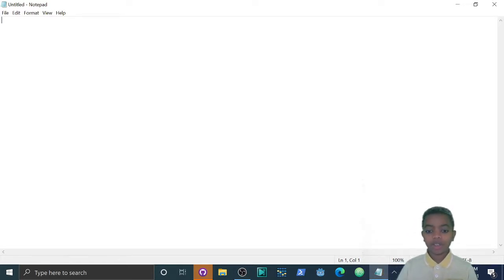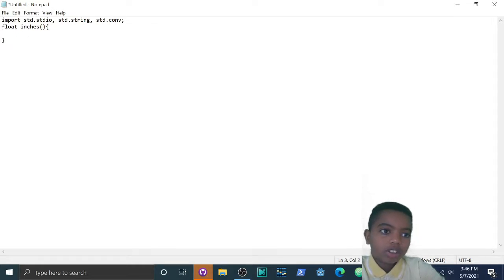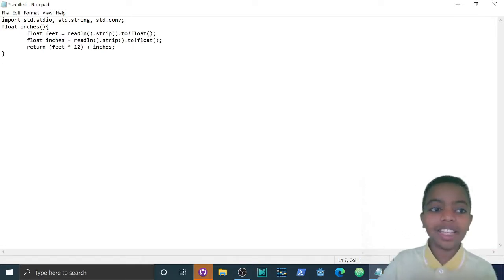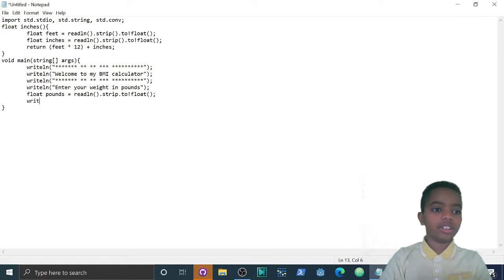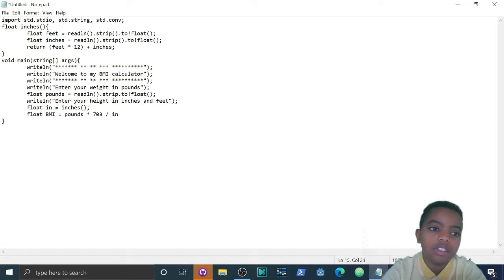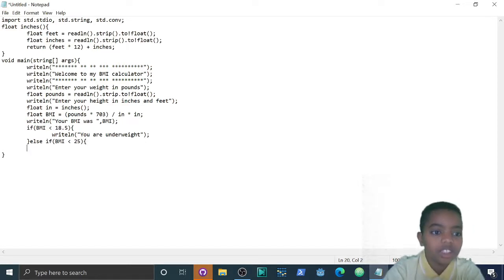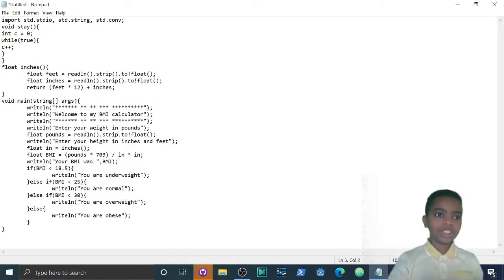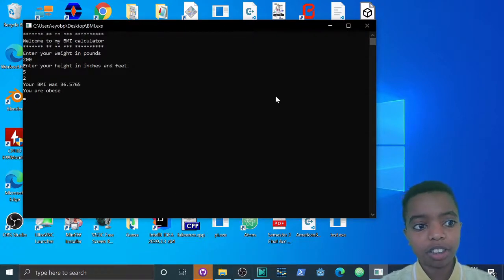BMI (Body Mass Index) Calculator with D (or Dlang)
In this video I create a simple BMI calculator in Dlang, and test it.  In this video, you will see how to make a simple, imperial BMI calculator, and a lot of  basic skills that every D developer should know.